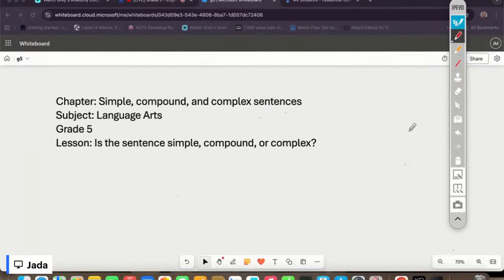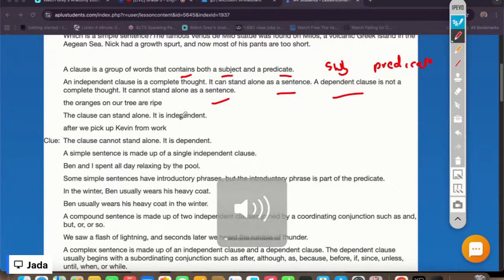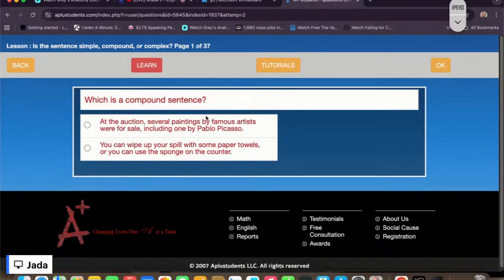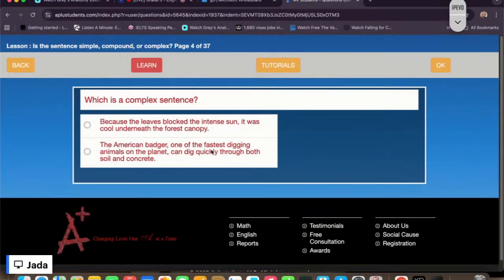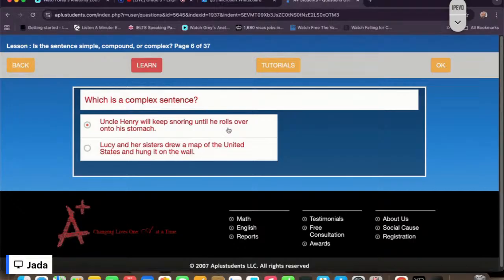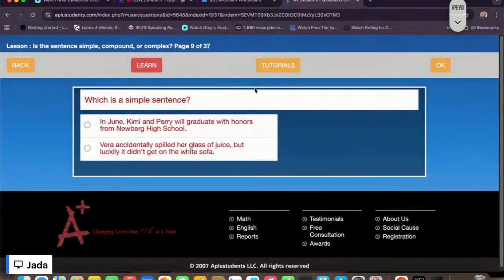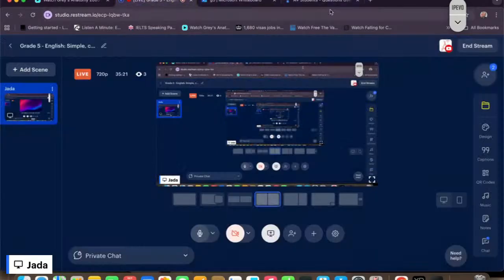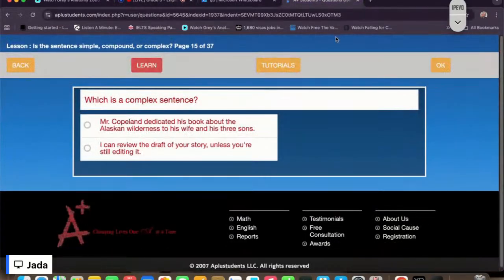Grade 5 - English: Simple, compound, and complex sentences